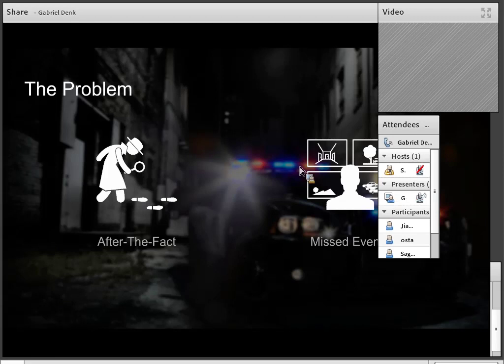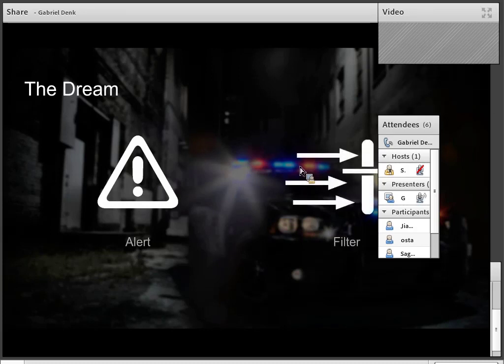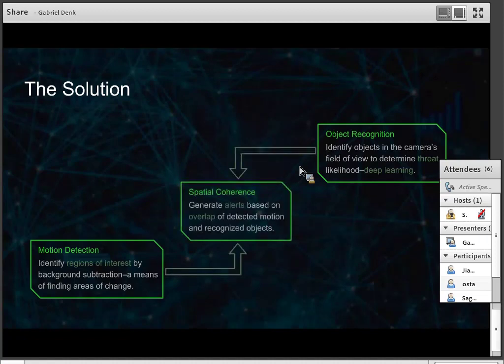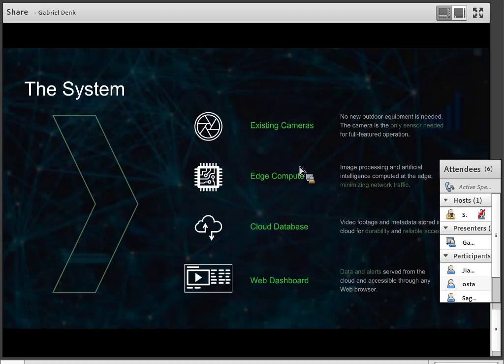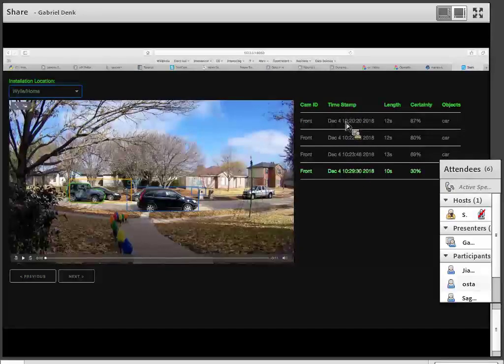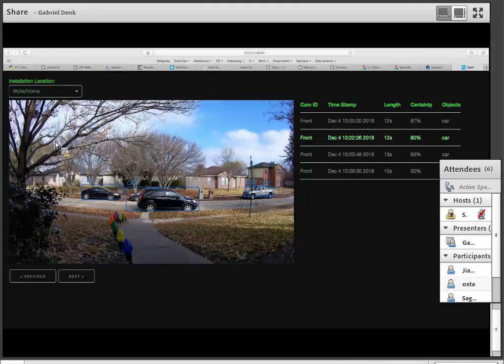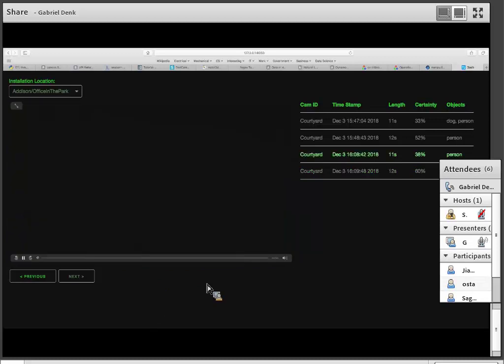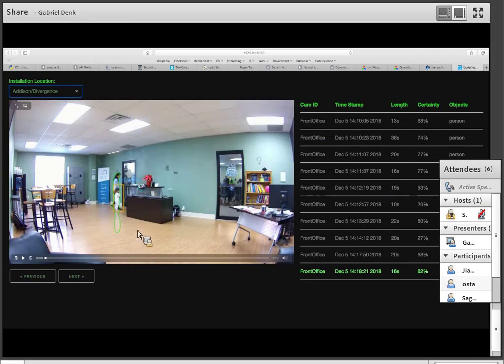Gabriel Denk Alert Filter Capstone Project Presentation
Alert-Filter brings timely, accurate surveillance within each and budget.